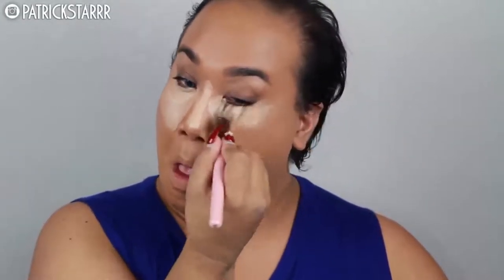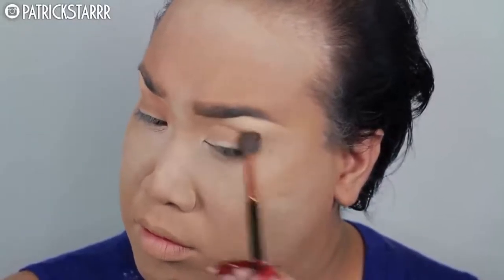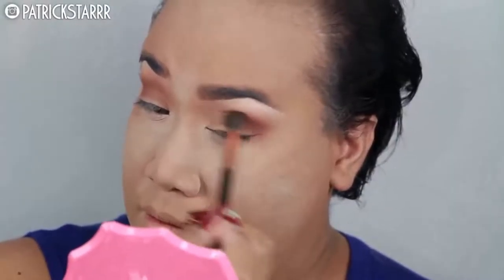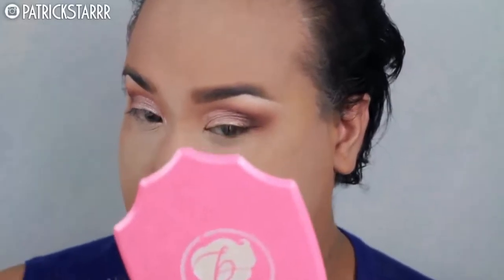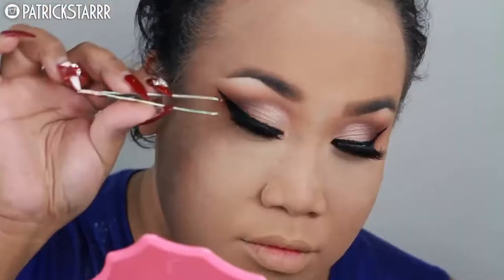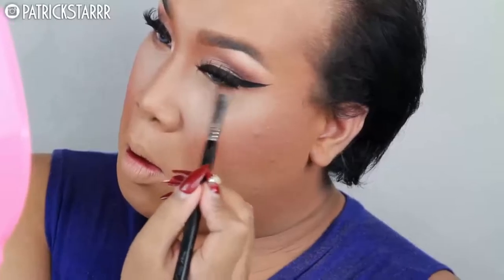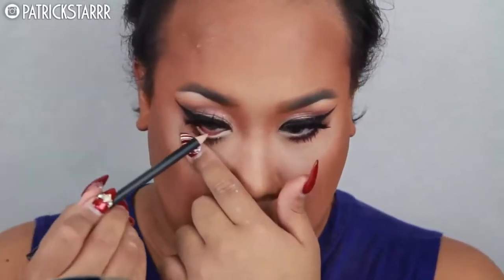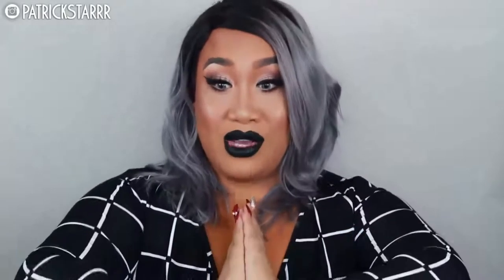Smokey Eye & Black Lips | Makeup Tutorial by PatrickStarrr | Glam Beauty Videos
Watch Smokey Eye and Black Lips Makeup Tutorial  by PatrickStarrr
BEST Makeup Tutorials - Makeup Tutorial For Beginners To Experts || Best Hairstyling Tutorials || Best Nail Art Videos || Best Latest Trends On Fashion Videos

Want to submit your videos & give your videos more views via us?

We also promote the same on our popular pages on FACEBOOK & INSTAGRAM by the name @glambeautyvideos.

We do not intend to copy/steal anybody’s work but bring our viewers the best of videos which are richly content oriented, on one forum.

Note : We only take up videos which falls under CC (Creative Commons)